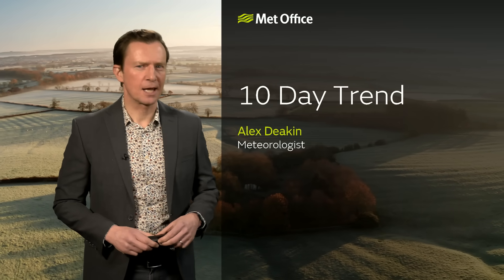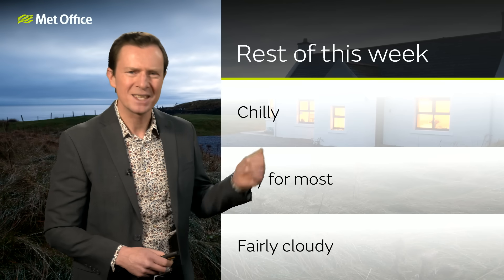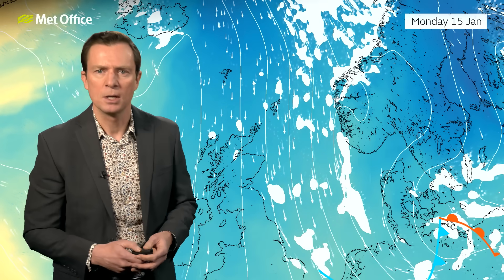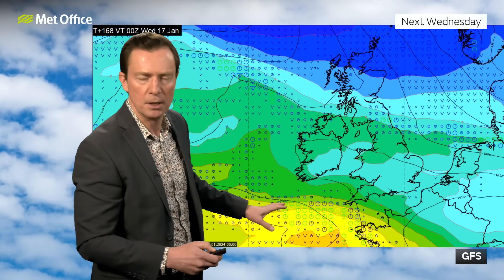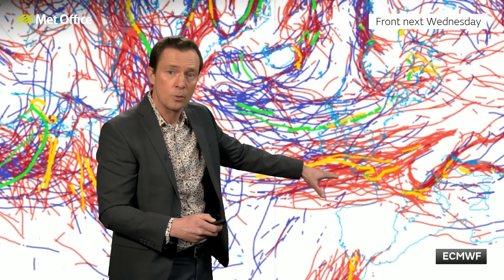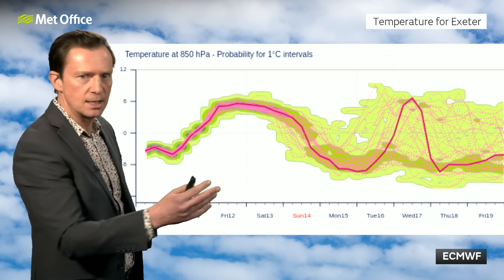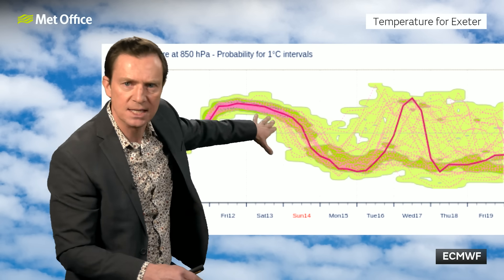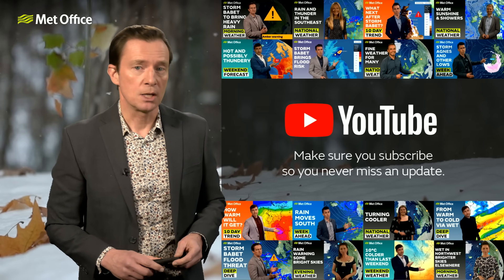10 Day Trend 10/01/2024 – Could we see snow next week - Met Office Weather Forecast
This is the Met Office UK Weather forecast for the next 10 days, dated 10/01/2024

Things will turn colder again over the weekend and next week could see some more widespread and potentially heavy snow but details at this range are uncertain.

Bringing you this 10 day trend is Met Office meteorologist Alex Deakin.